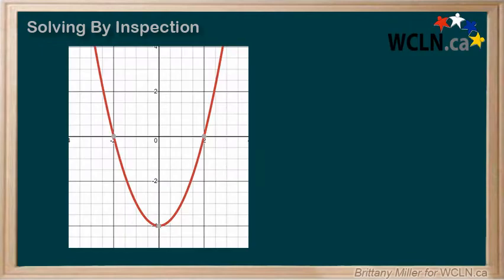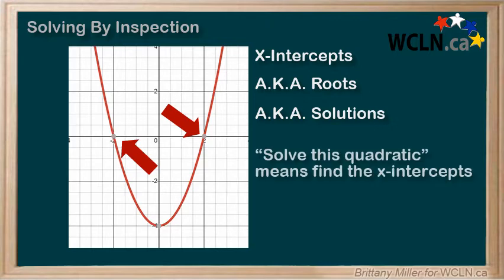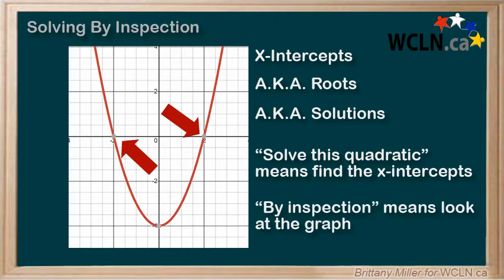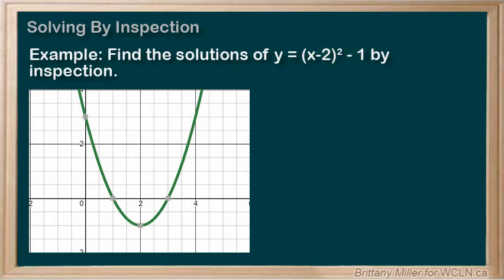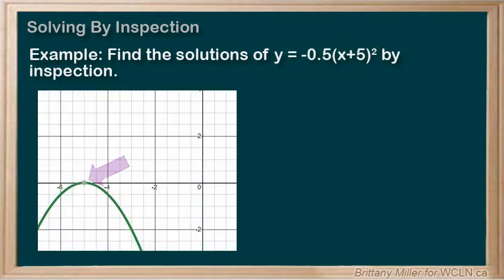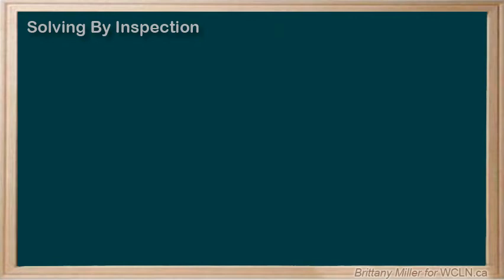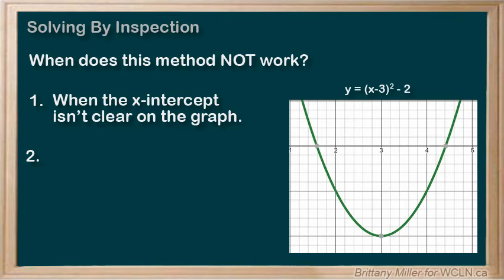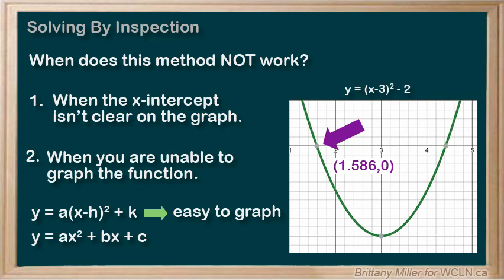WCLN - Solving By Graphing